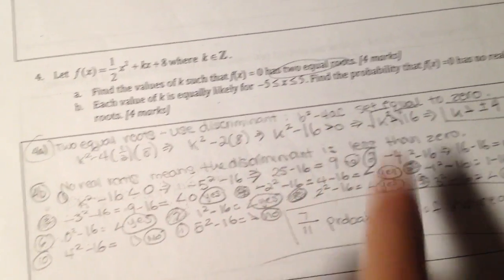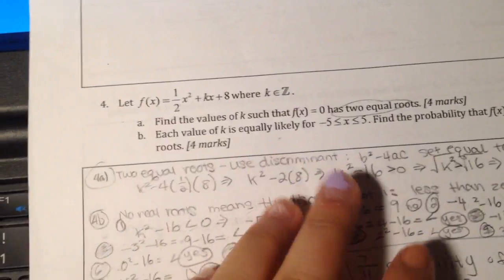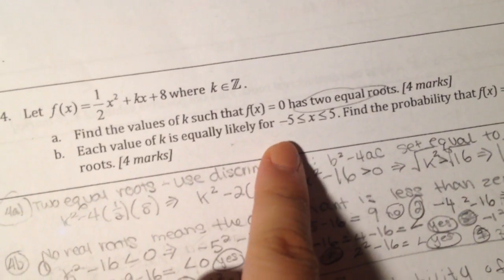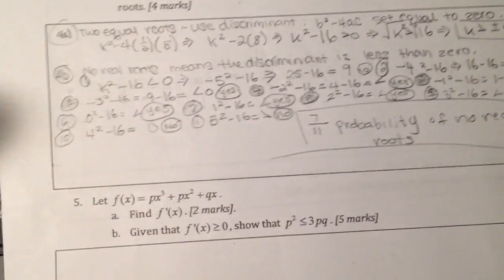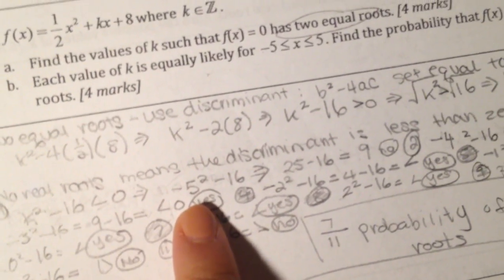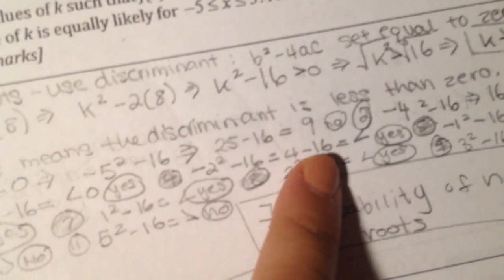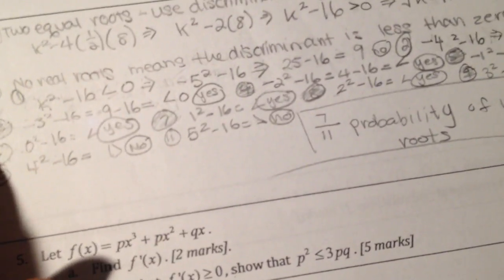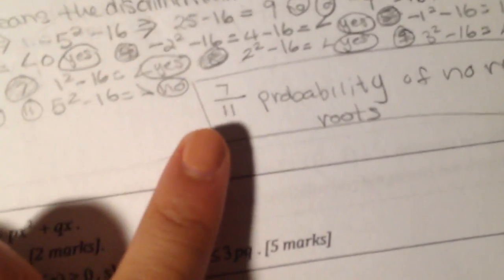2.7 paper 1 #4